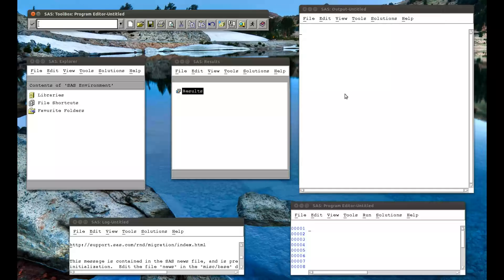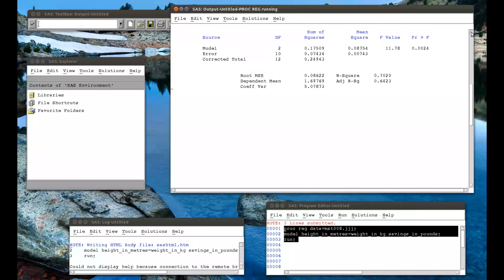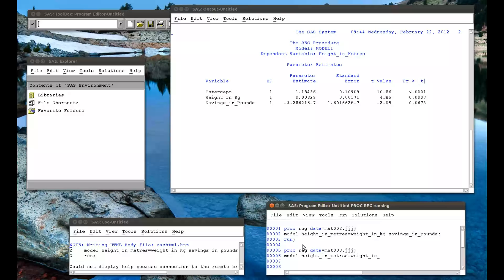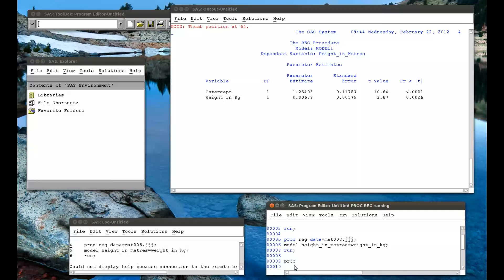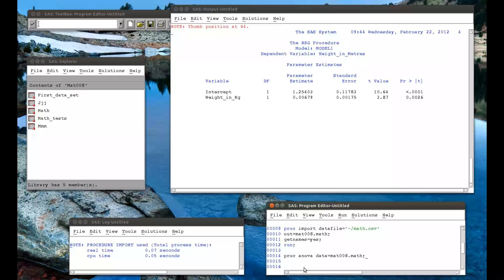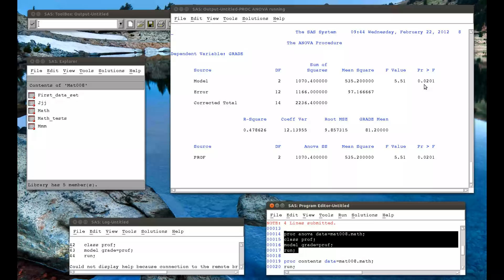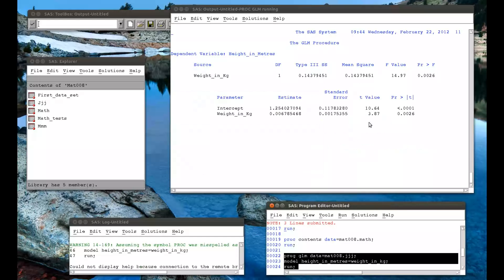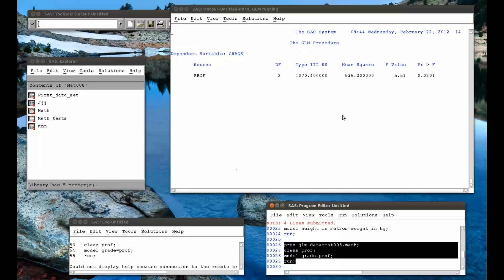2.6 General Linear Models in SAS (linux)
In this video we show how to obtain some simple linear models in SAS. We concentate on simple regression analysis and analysis of variance (ANOVA) using the following procedures:

- proc reg
- proc anova
- proc glm